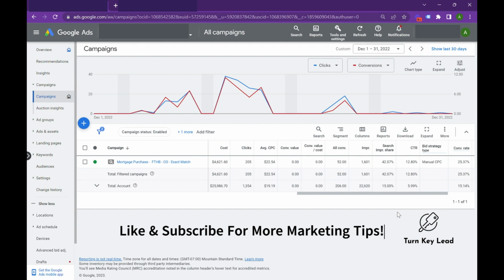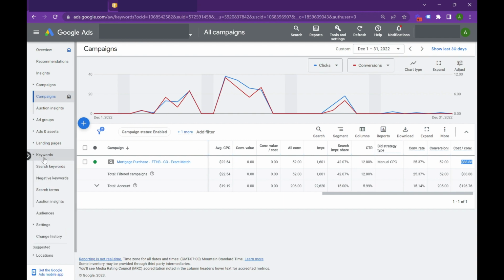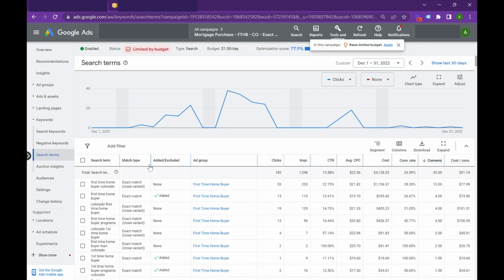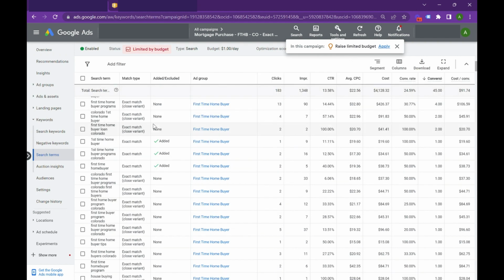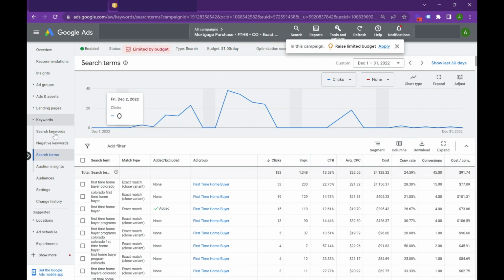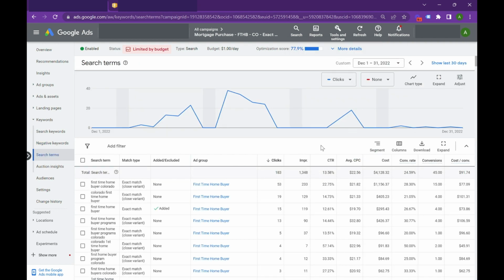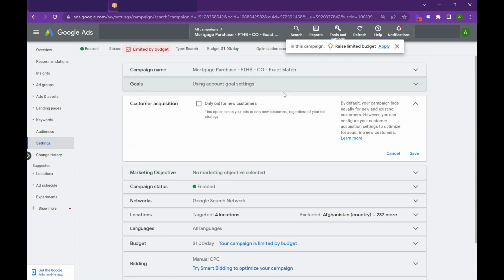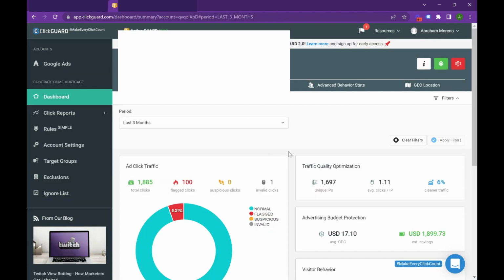Stop Using Broad Match in Google Ads - Do This Instead - Full Exact Match Google Ad Strategy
In the last year, there has been so many Google Ads updates on exact match and broad match. In this Google Ads training, we teach you how to use exact match to generate quality leads.

Additionally, we break down advanced tools and tactics that help generate quality leads for below market price. Learn how the biggest companies in the country are generating sustainable leads using Google Ads.

From  massive keyword libraries, to unique audience development, Turn Key Lead has successfully generated lead in some of the most competitive markets.

Google Ads is the best lead generation tool for leads under market price for a many reasons:

1. Google allows you to generate exclusive leads under $80.
2. You can get hyper targeted using audience layering and negative keywords.
3. Google's algorithms get smarter as you generate conversions. This creates a sustainable lead gen machine.